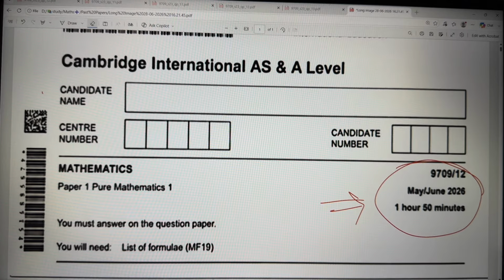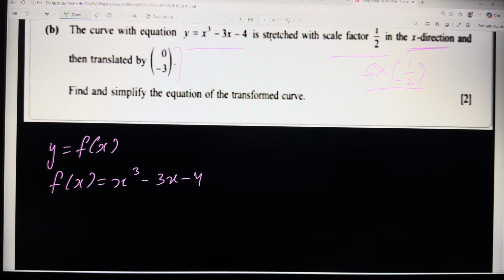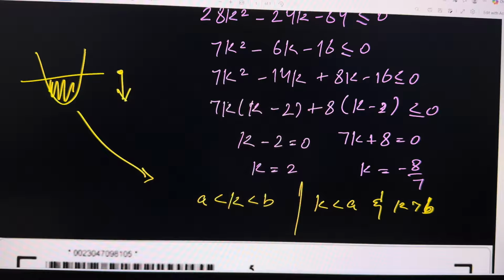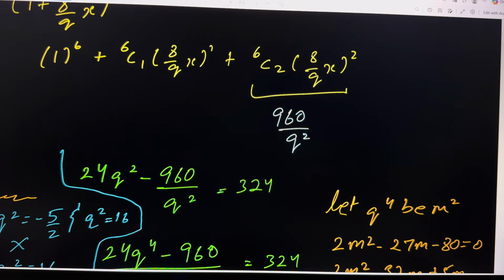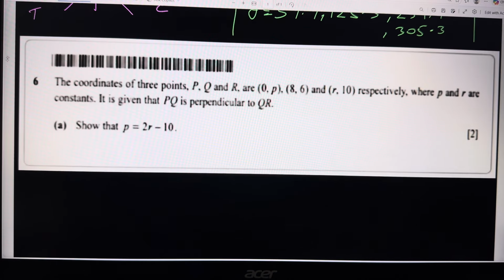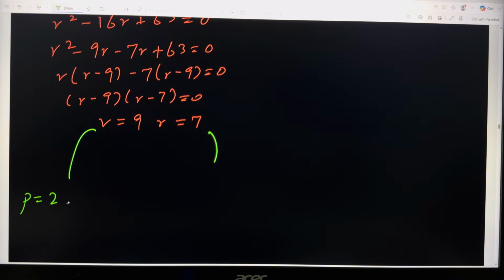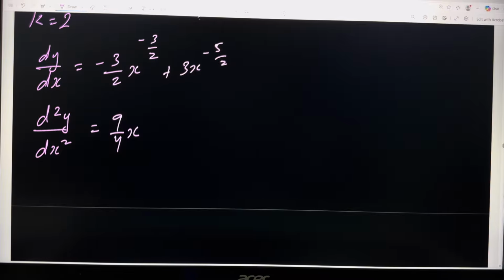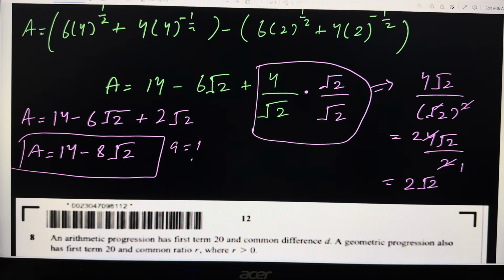As & A level 9709/mj/2026/12 solution part-1 #9709 #2026